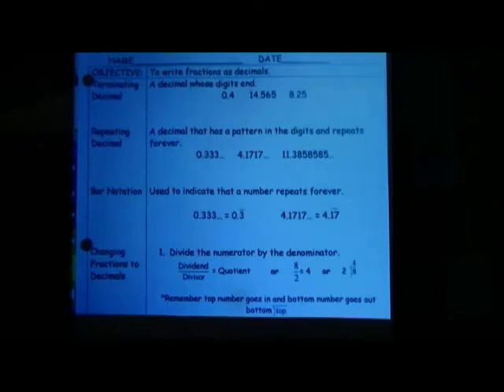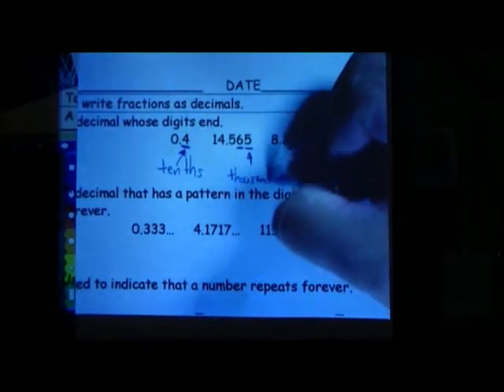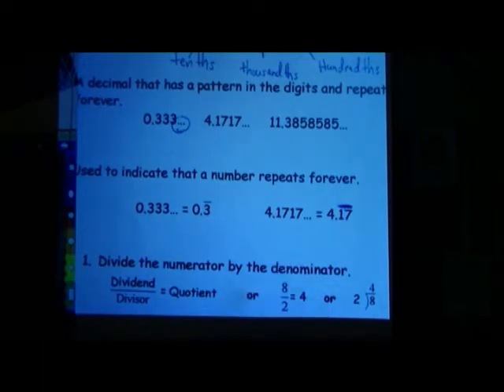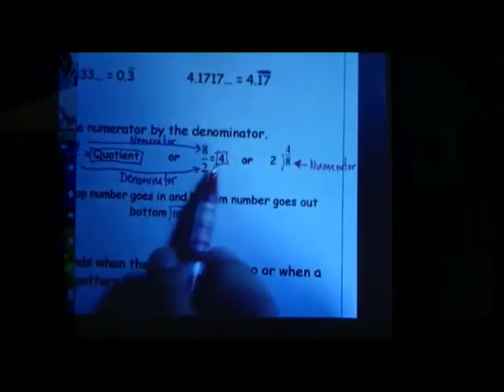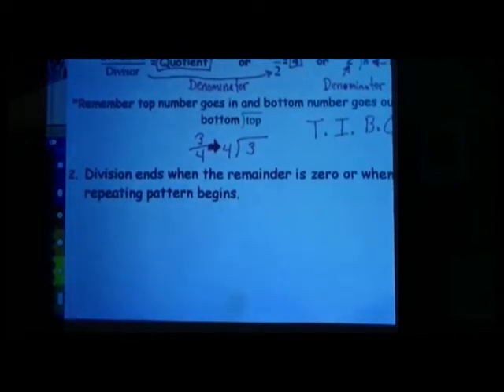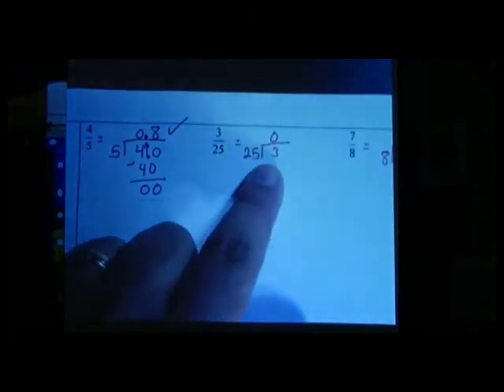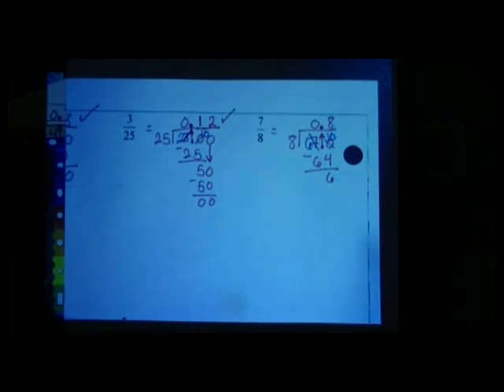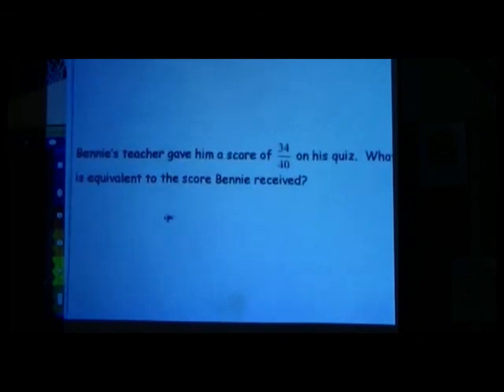Convert Fractions to Decimals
How to convert a fraction to a decimal.  For the class notes used in this video you can access them on my webpage at: staff.beaumont.k12.tx.us/sburgue